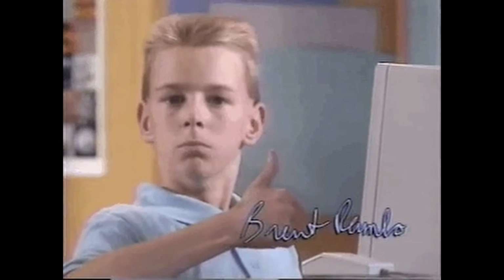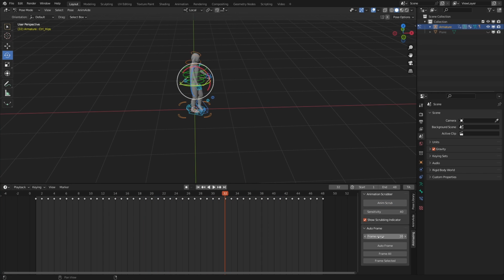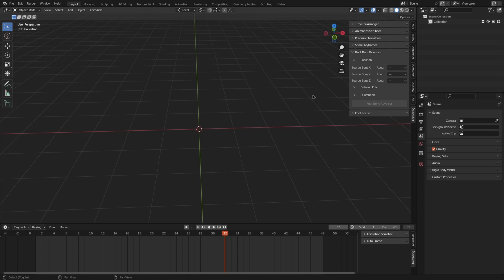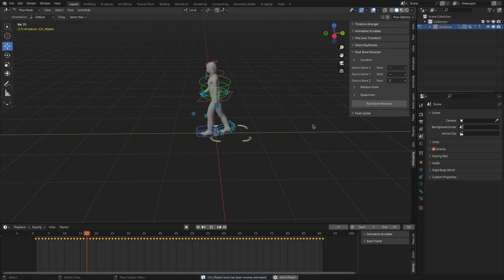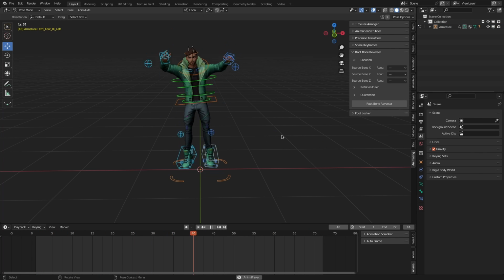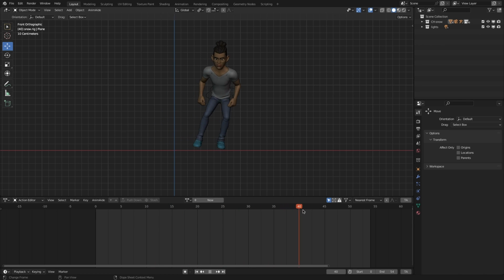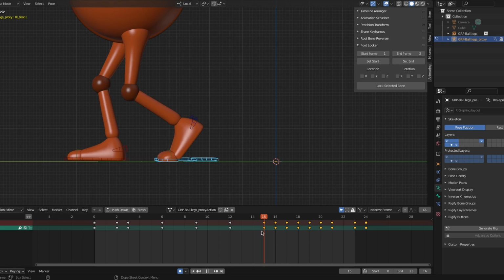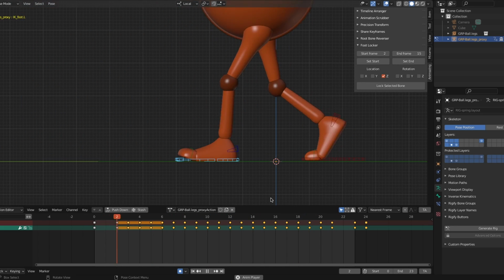Animazing Update and a New FREE Addon for Blender!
Animazing is a feature-packed Blender addon that offers a range of animation tools to assist you on your animation journey.

Foot Locker is a tiny addon that can be used to prevent feet sliding in your animations.

00:00 Intro
00:04 Timeline Arranger
00:24 Animation Scrubber
00:46 Auto Frame
00:55 Root Bone Reverser
2:20 Foot Locker
3:30 Outro